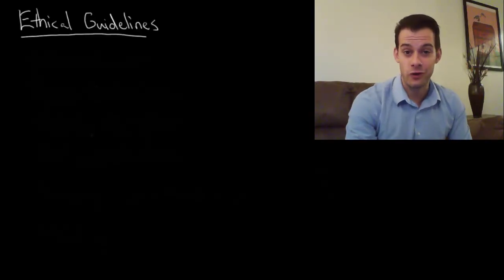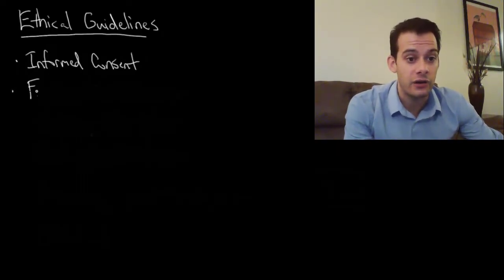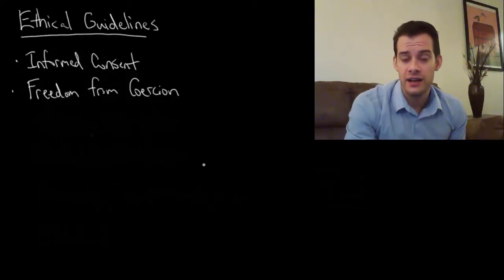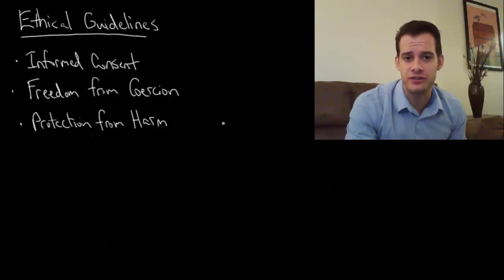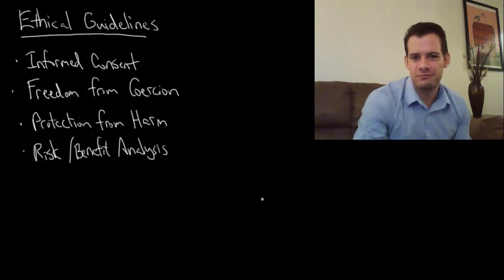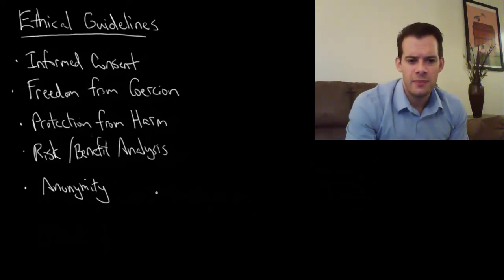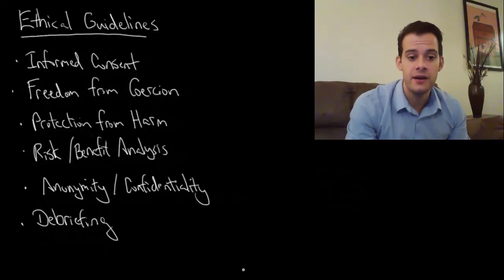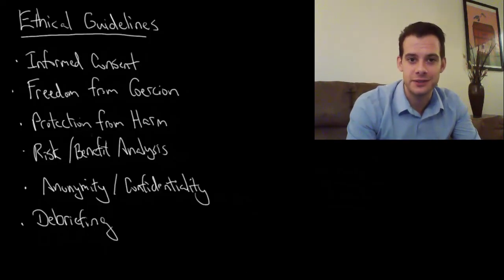Ethical Guidelines for Psychological Research (Intro Psych Tutorial #22)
In this video I explain the major ethical guidelines for conducting research in psychology with human subjects including informed consent, freedom from coercion, protection from harm, risk-benefit analysis, anonymity and/or confidentiality, and debriefing.

Enable closed-captioning or find a full transcript of this video